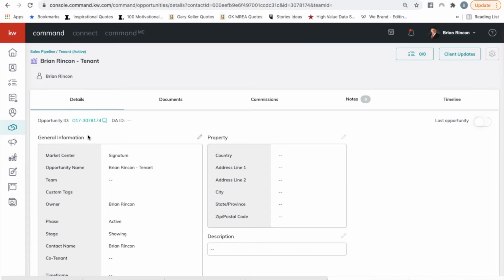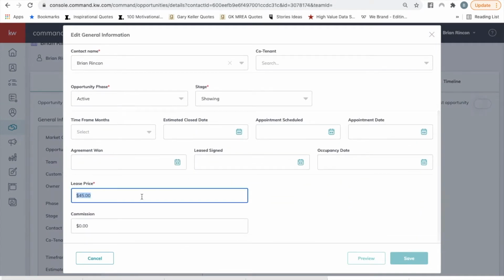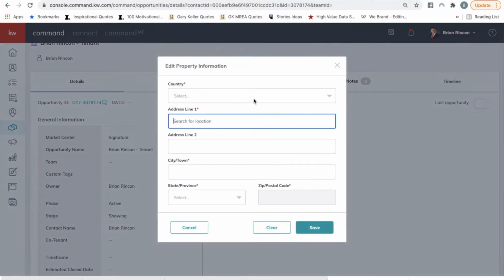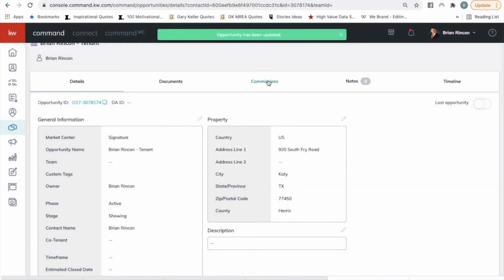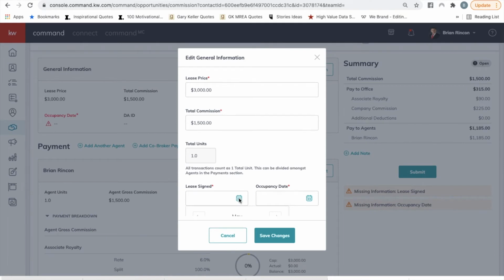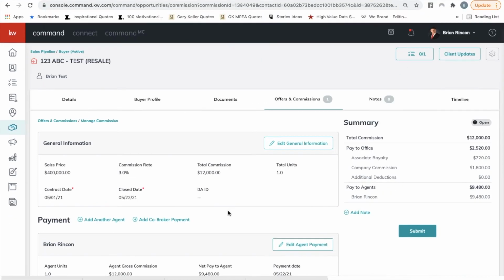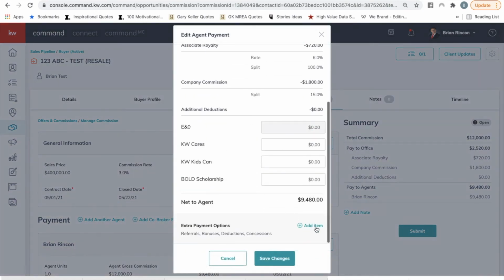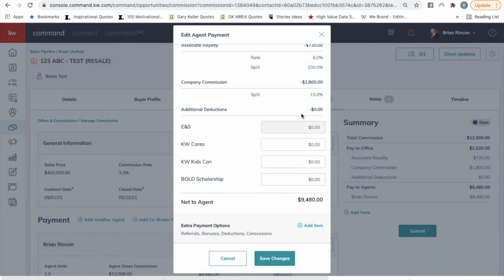Tenant Commission Request in KW Command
Learn how to prepare a commission request in KW Command to get paid/obtain a CDA (DA).